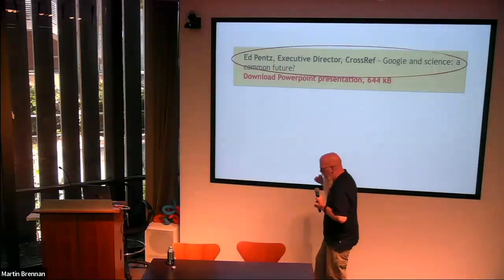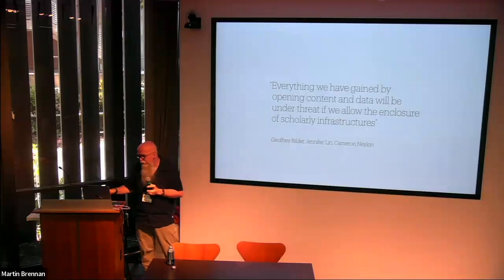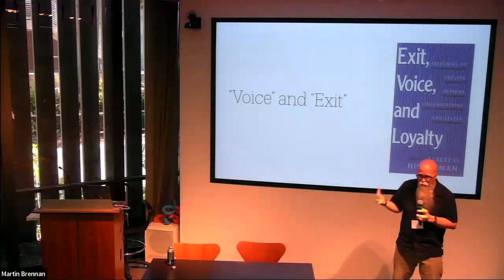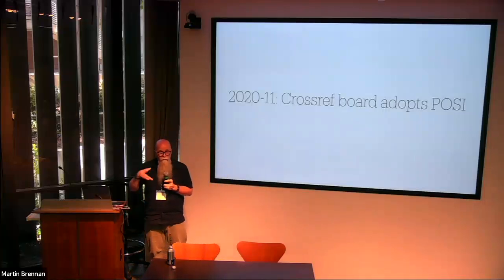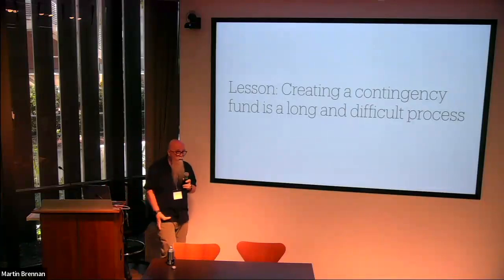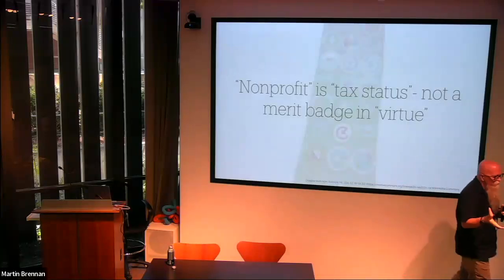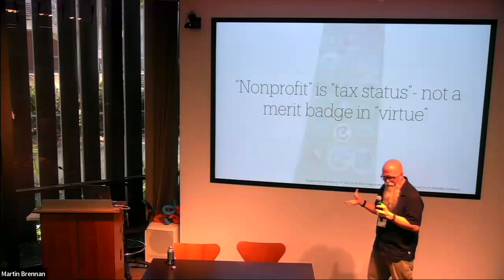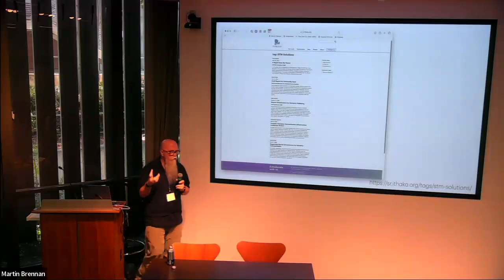Geoffrey Bilder - The Principles of Fauxpen Scholarly Infrastructure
Jennifer Lin, Cameron Neylon, and I proposed The Principles of Open Scholarly Infrastructure (POSI) almost a decade ago. We drafted these principles because we were frustrated that the research community always seemed surprised when commercial organizations enclosed critical research tools that were once considered “open.”  We wanted to provide the community with a set of guidelines to help them avoid such enclosures in the future.  In short, we wanted to provide the community with a set of heuristics to help them distinguish “open” from “fauxpen.”

Since then, over X organizations have publicly adopted POSI and have committed to periodically auditing themselves against the principles. This so-called “POSI posse” comprises organizations representing a critical part of the hidden infrastructure that scholarly research depends on daily.

So we’re safe, right?

You can probably guess the answer.

In this talk, I will discuss POSI’s limitations and the risks associated with the self-auditing culture that has developed around them. I will also discuss recent developments in the community that threaten to slow or even roll back the adoption of open scholarly infrastructure.

Finally, I’ll call out a few critical infrastructure organizations that appear reluctant to adopt the Principles of Open Scholarly Infrastructure.

Speaker
Geoffrey Bilder, Freelance, Louche Cannon